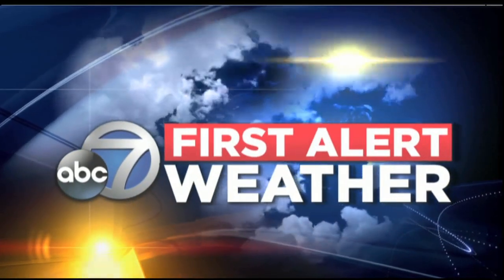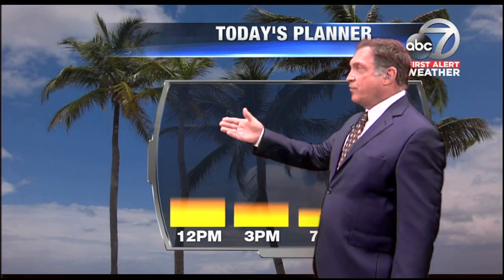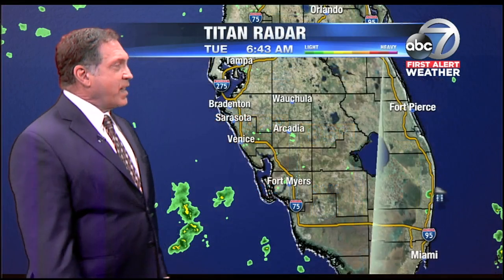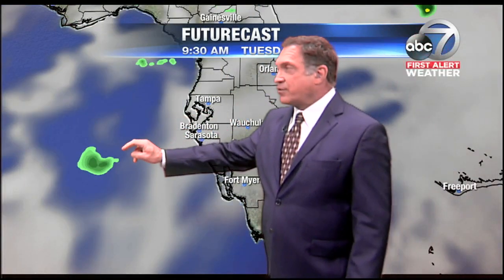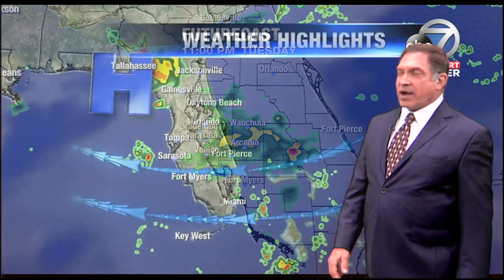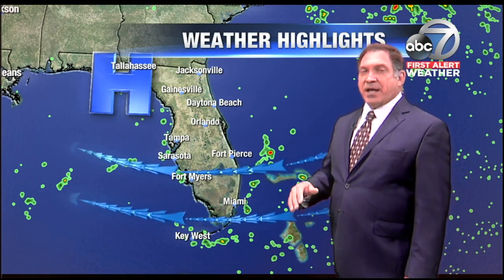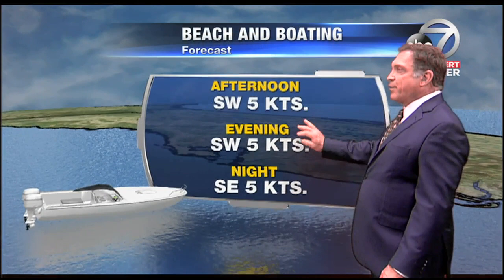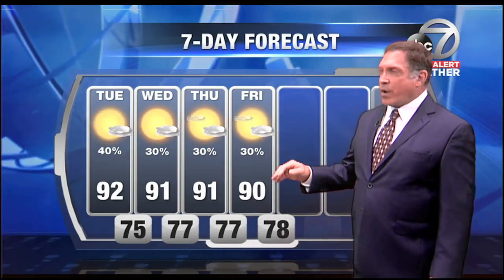Video: First Alert Weather 6am June 26, 2018